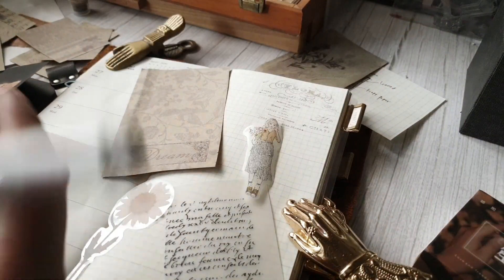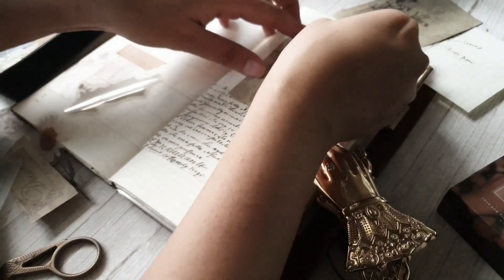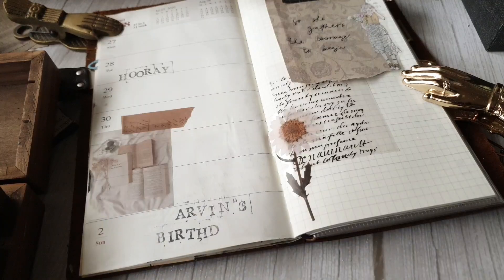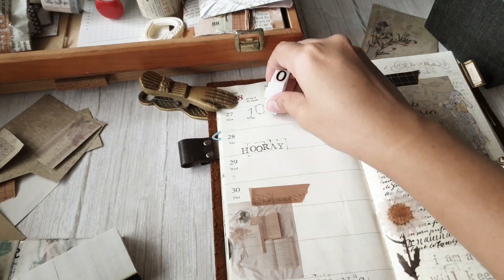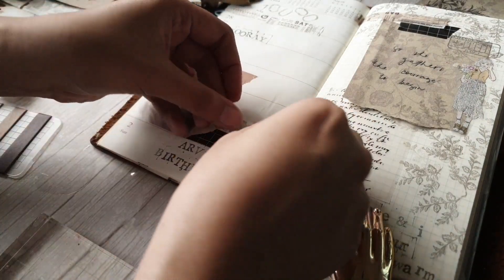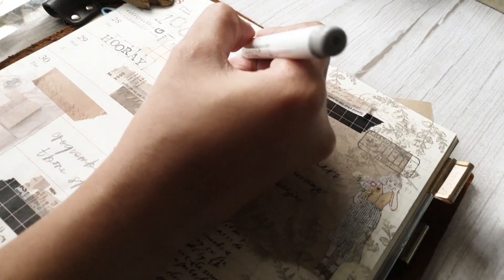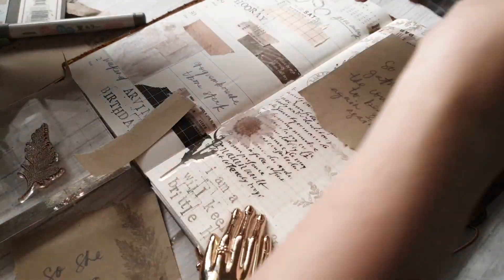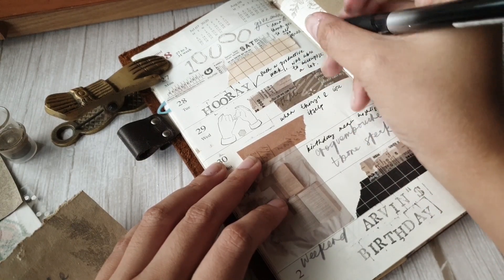journal with me • week no. 39 [journalthisagain challenge]